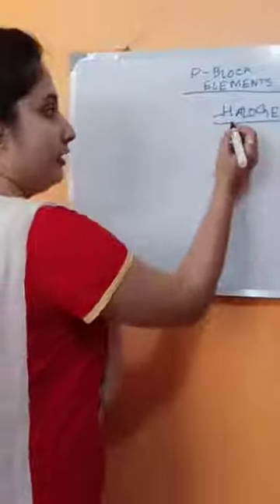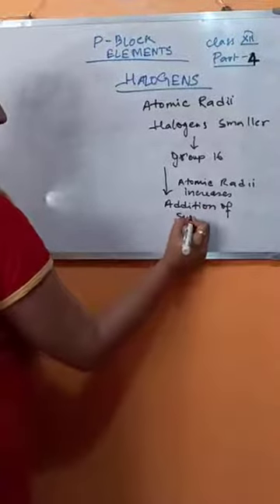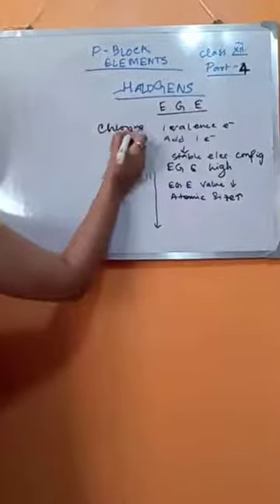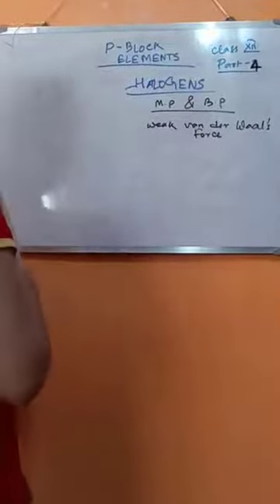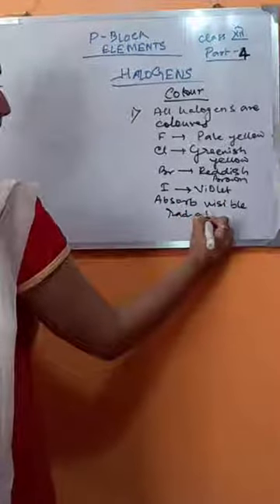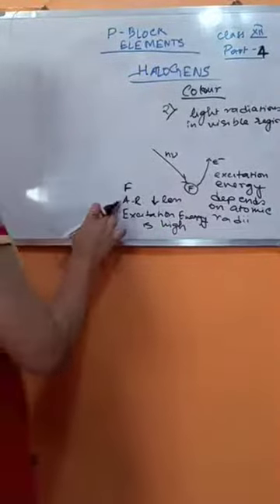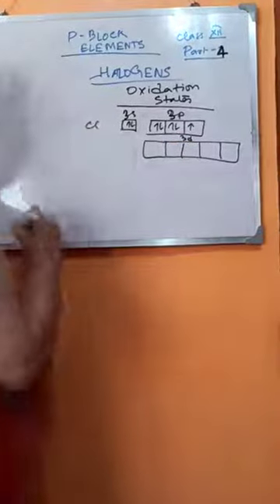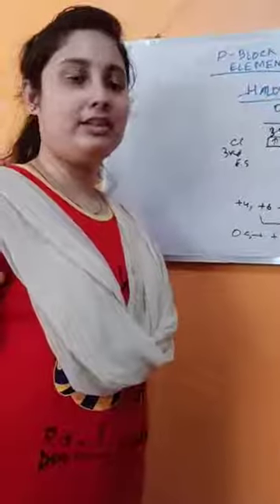Class 12 Chemistry (p block elements) part 4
Torsha ma'am